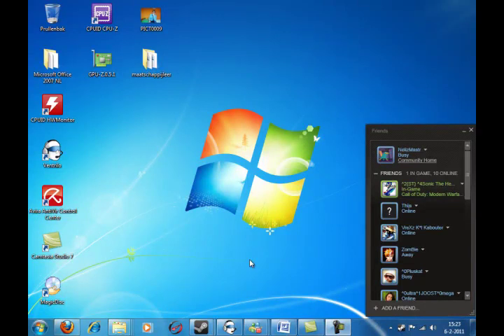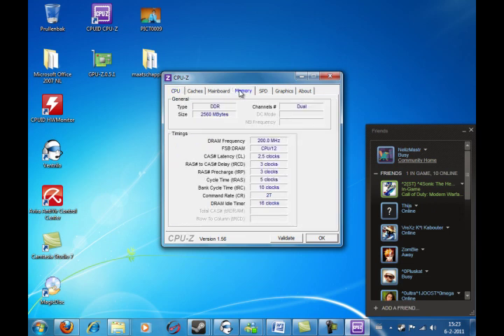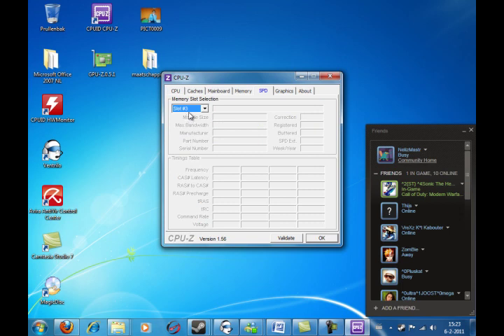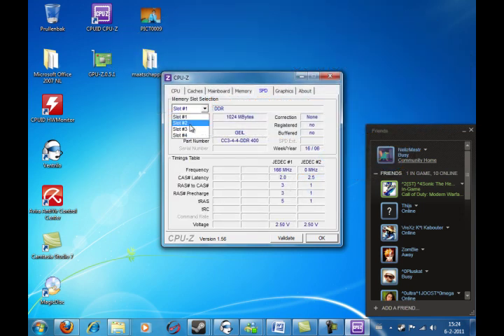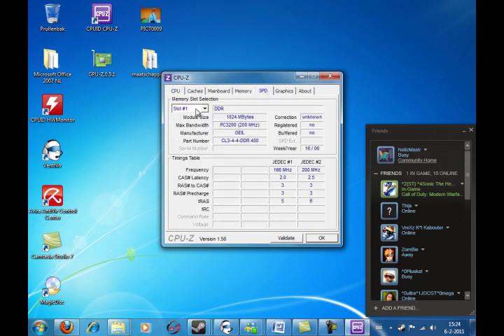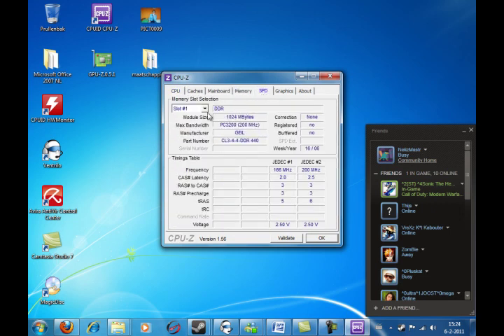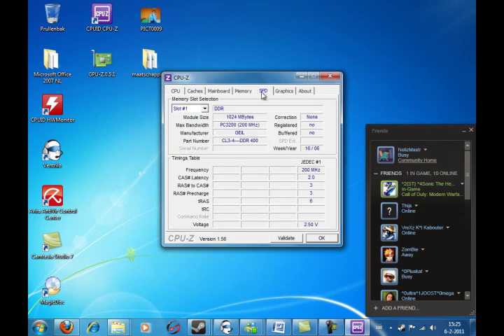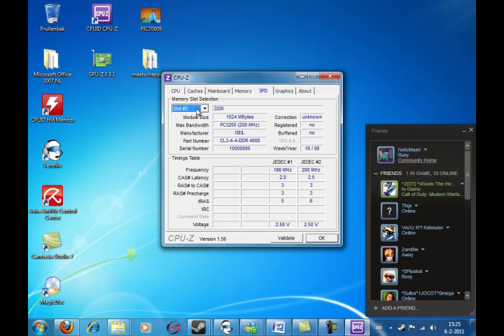CPU-Z Memory bug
f you youtube. descriptions r for lame-os